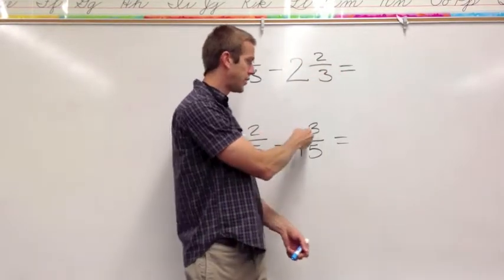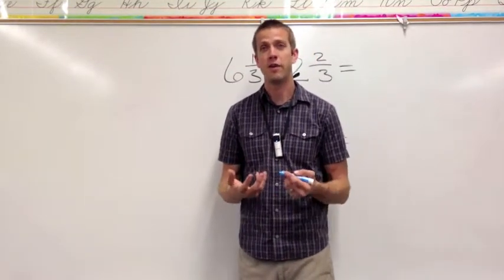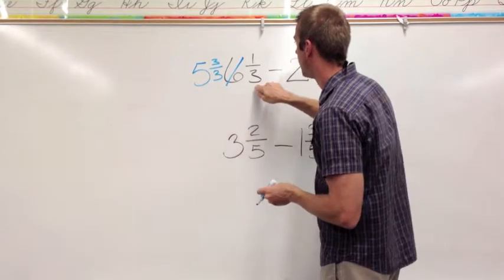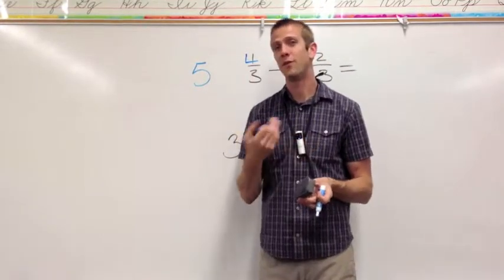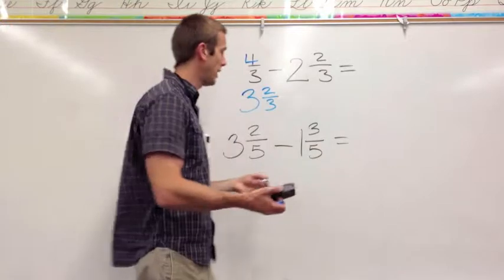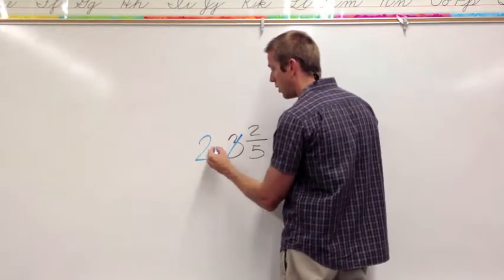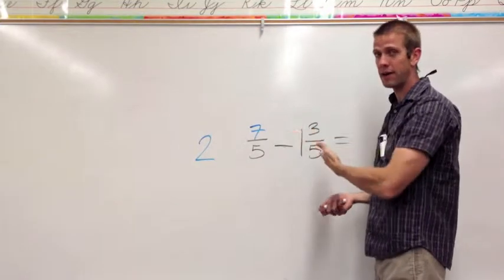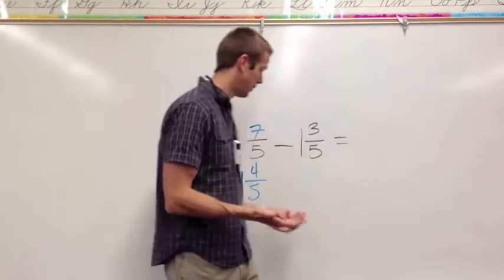Math Lesson 112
Subtract Mixed Numbers with Regrouping